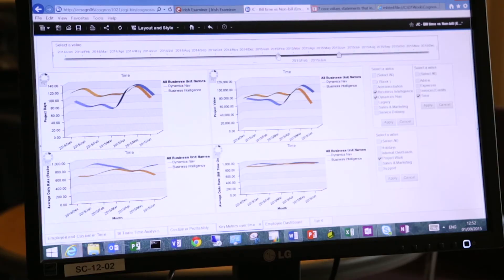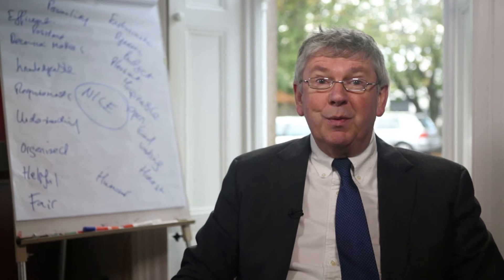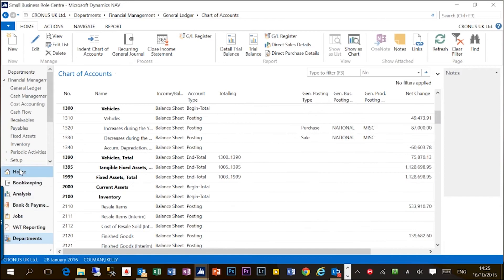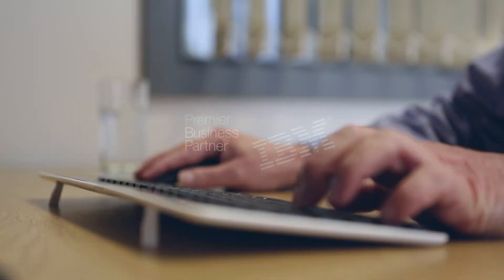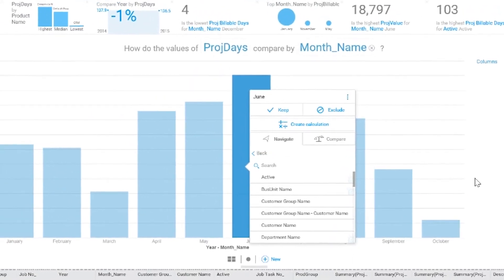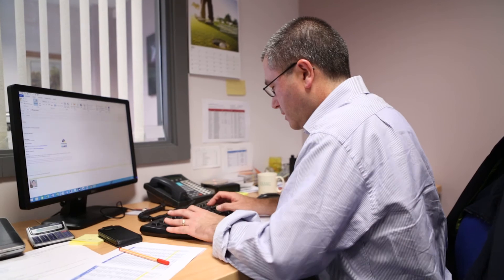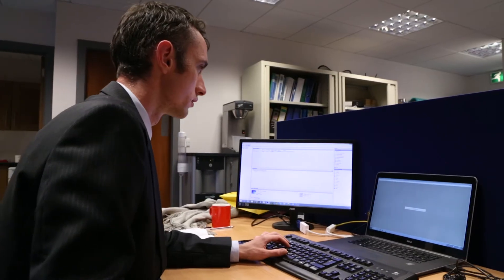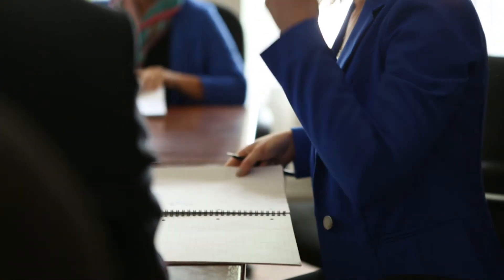Data Analytics, Enterprise Performance Management, ERP & CRM - 30 Years Empowering Better Decisions